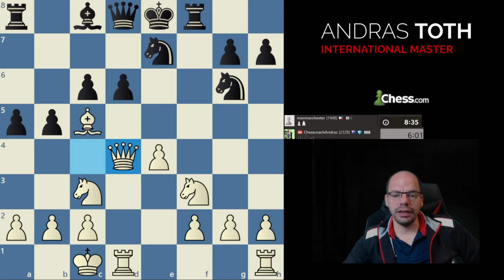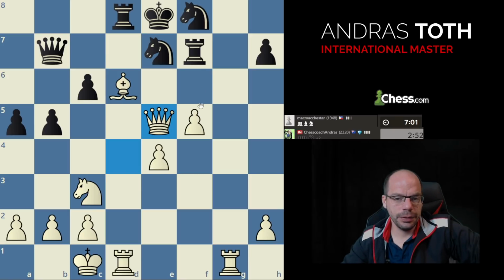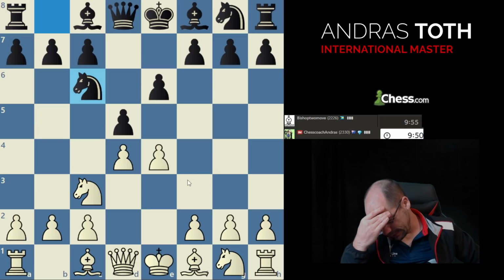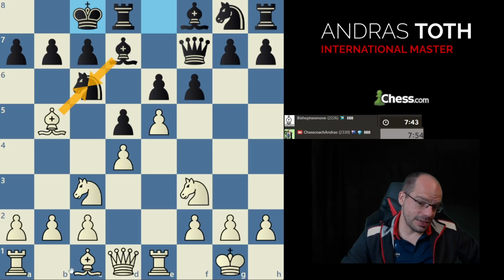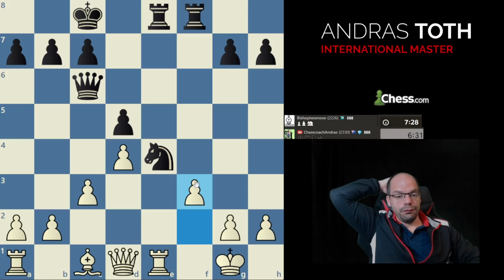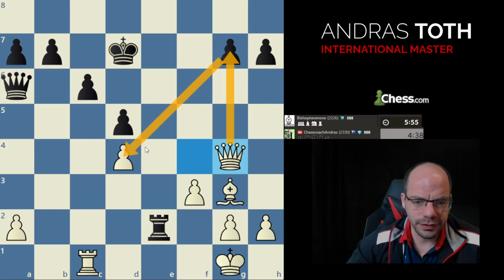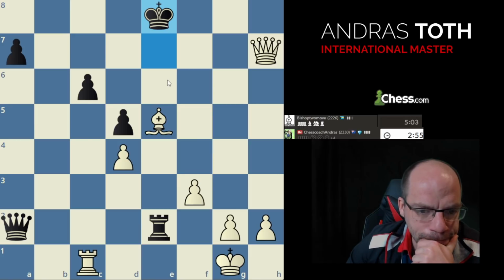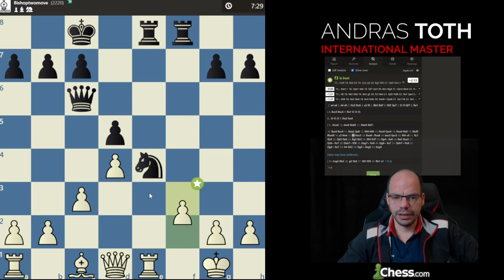Playing Longer Time Controls | Inside My Head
As always I welcome any feedback as to how I can improve my videos.

to be notified of new content.